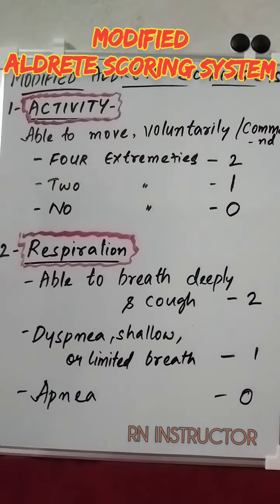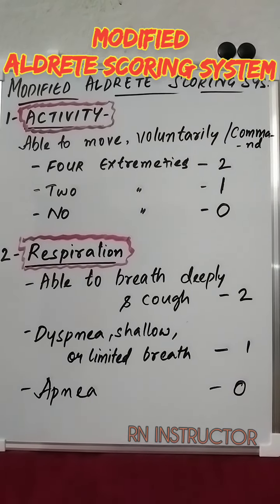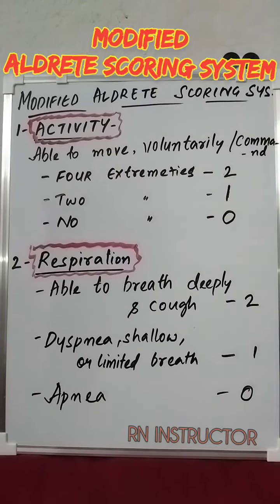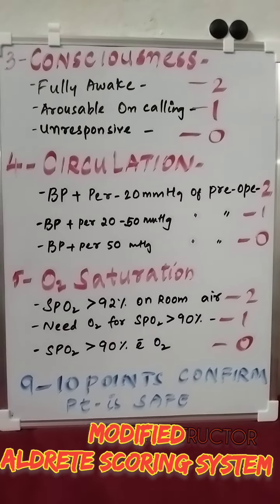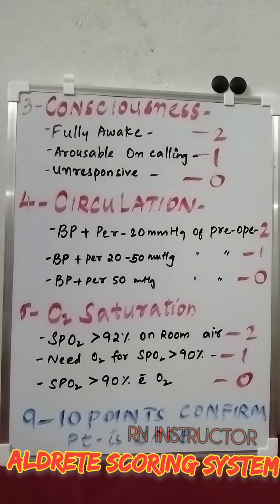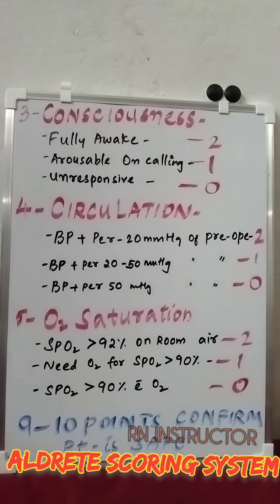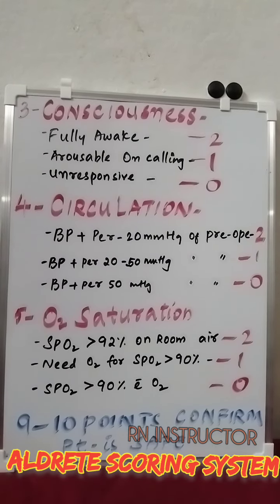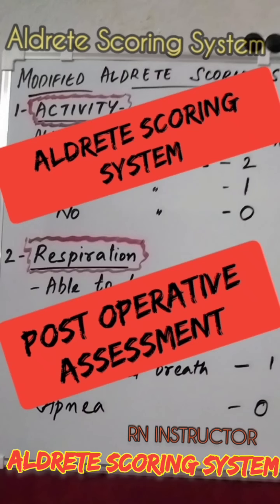Aldrete Scoring System/ CBT/ NCLEX/ PROMETRIC EXAM SCFHS NURSE EXAM